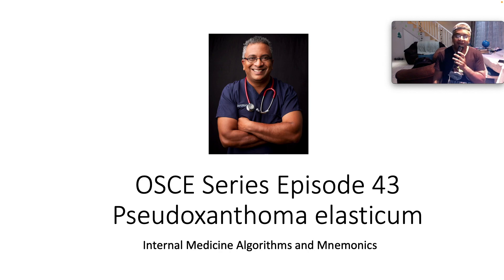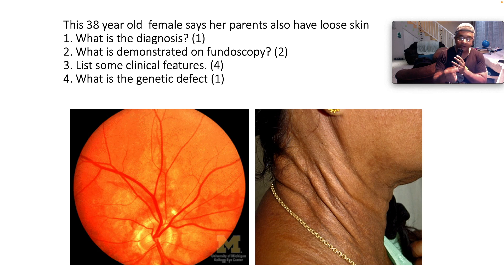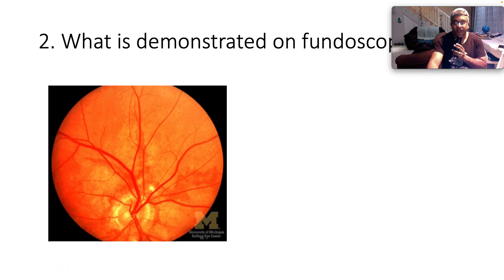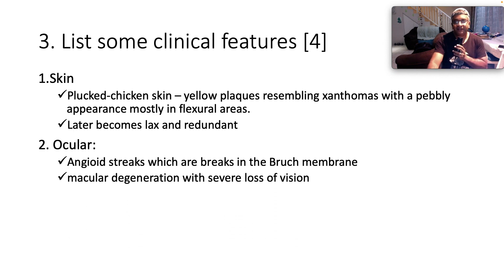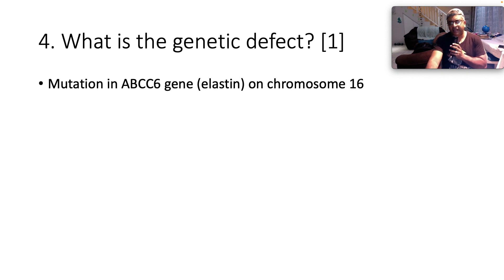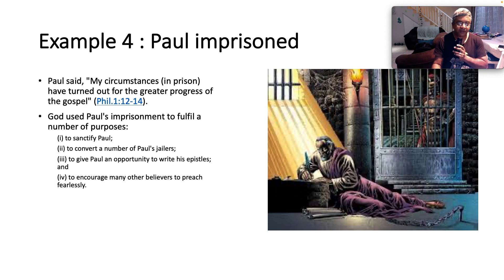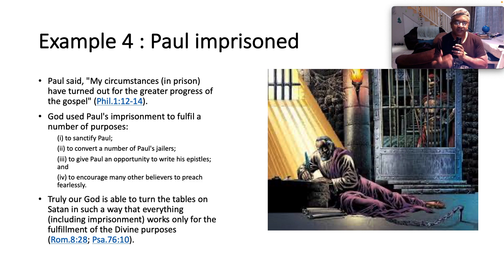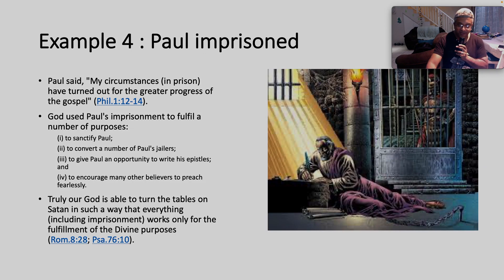OSCE Series Episode 43 : Pseudoxanthoma Elasticum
Greetings!
Thank you for joining me today as we unpack pseudoxanthoma elasticum

Equipping everyone for Jesus through internal medicine!!